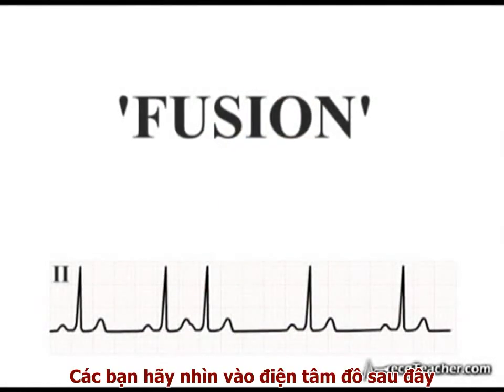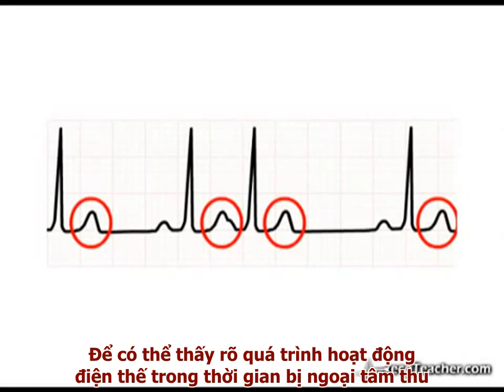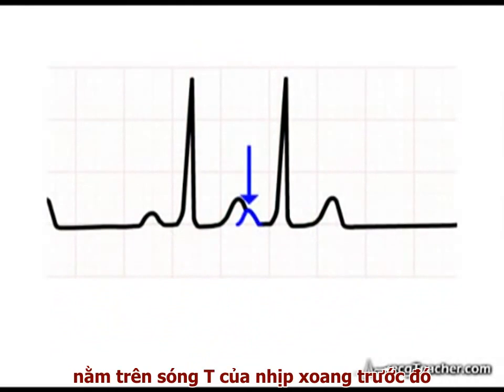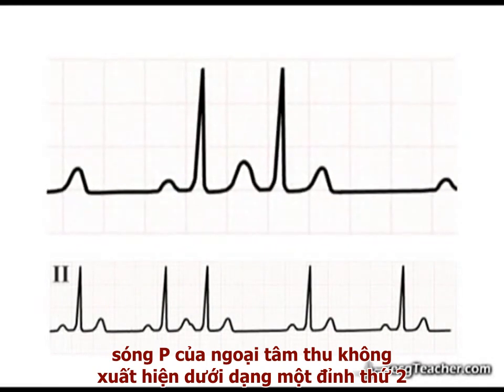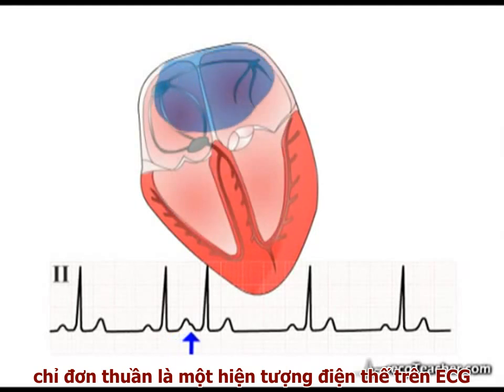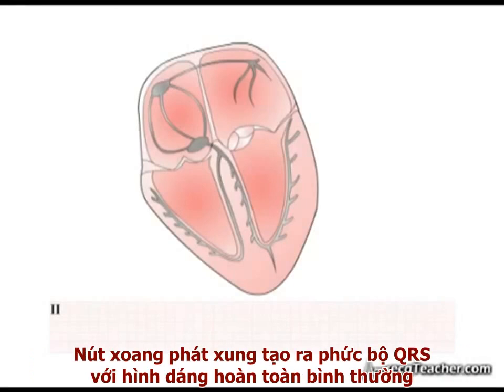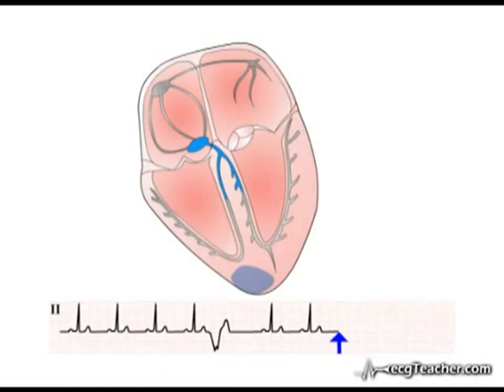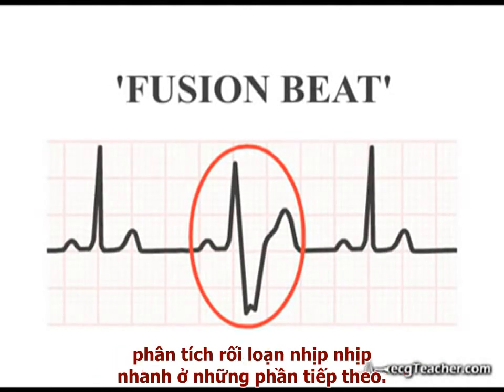4.3. Nhịp kết hợp